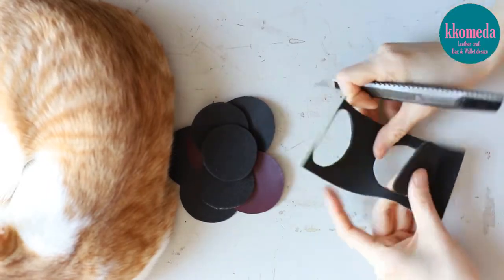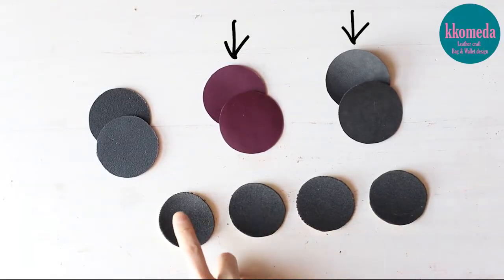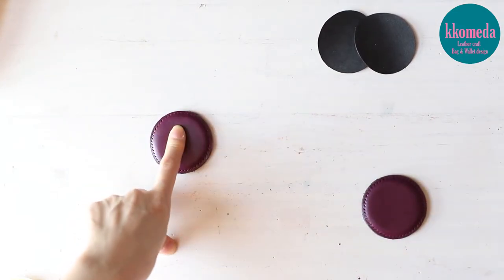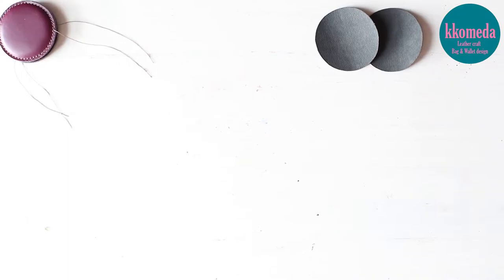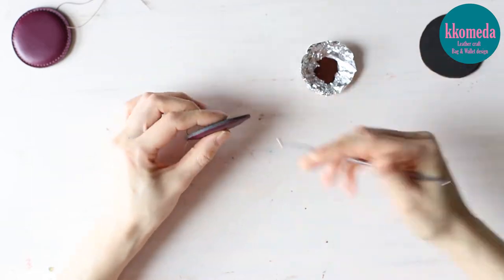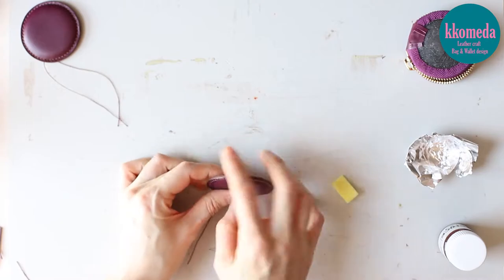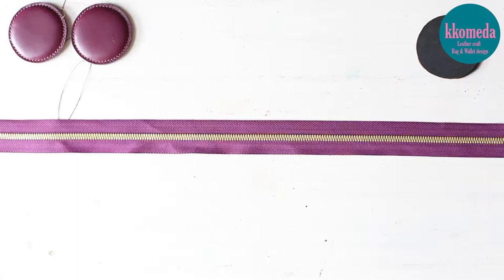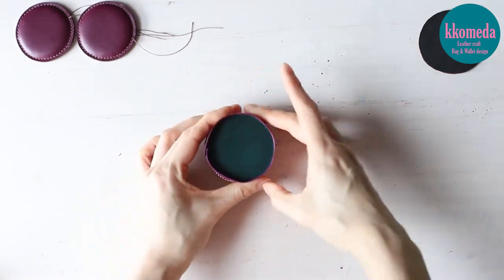[tutorial] Small purse making tutorial / DIY coin purse / Leather craft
Hello guys~

This is a detailed video of how to make a coin purse.
I tried to make it specific and clear. If you have any questions or requests, leave it on a comment.